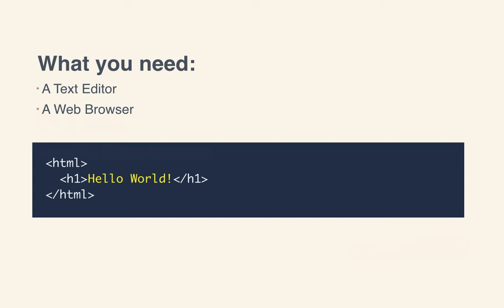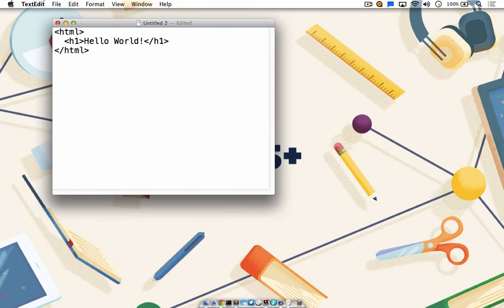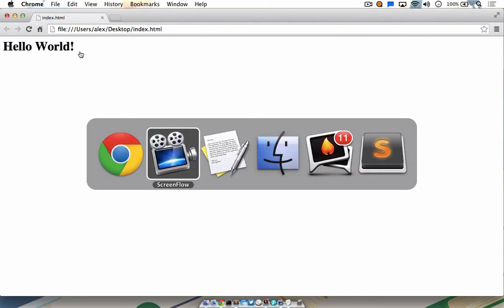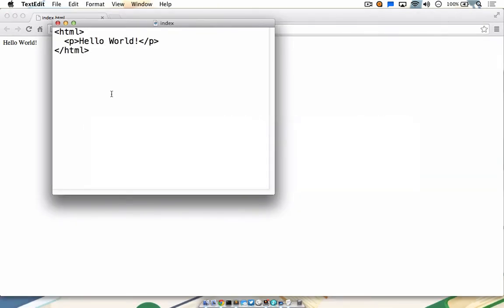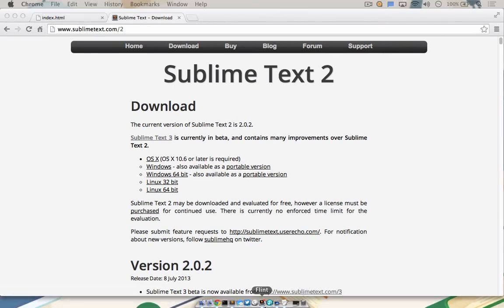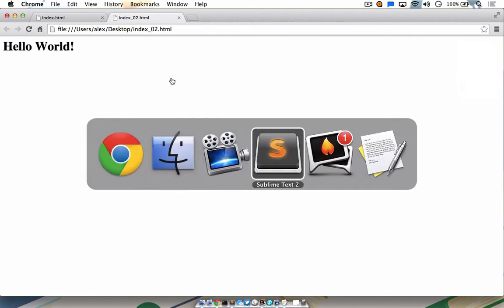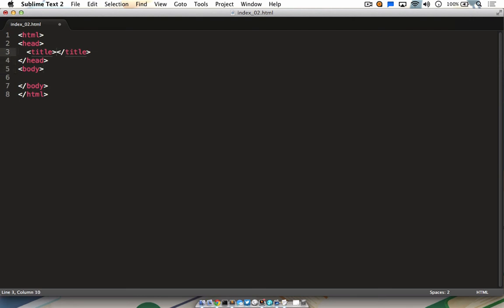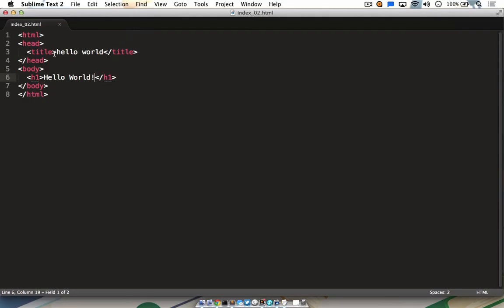Introduction to HTML: Setup and Introduction to HTML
Lesson 2 of 15, a Tuts+ course on Introduction to HTML taught by Alex Spencer. Become a Tuts+ member to get access to hundreds of new courses and eBooks!